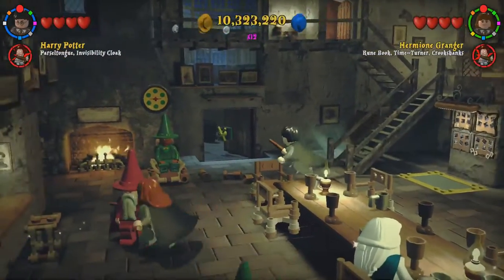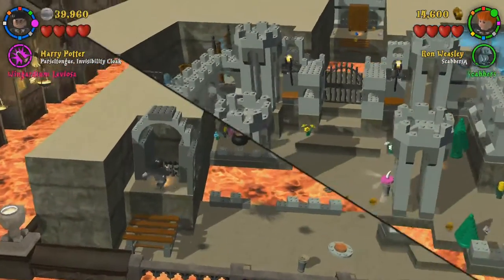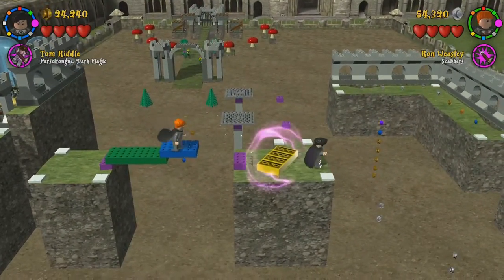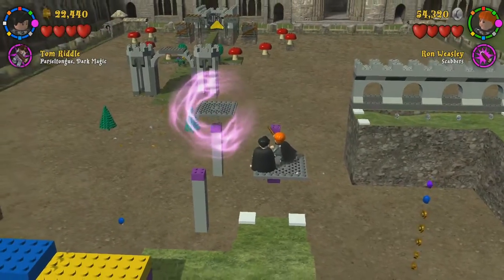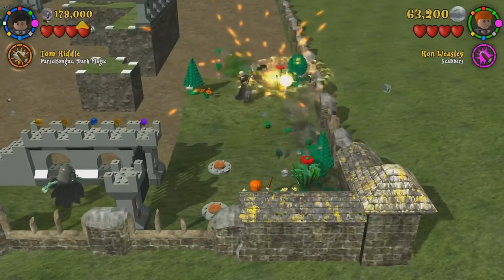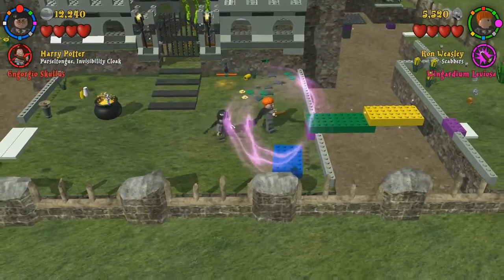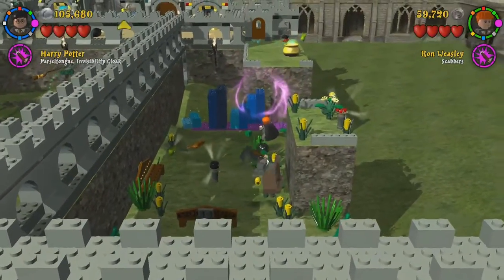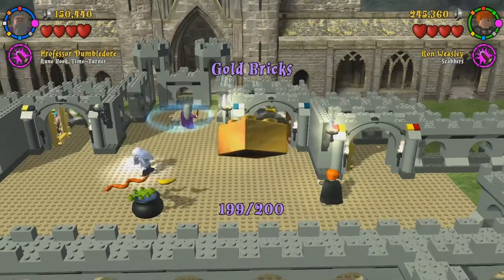Lego Harry Potter Years 1 4 Part 40 Getting the Last Gold Brick